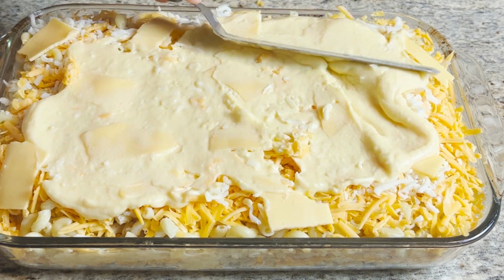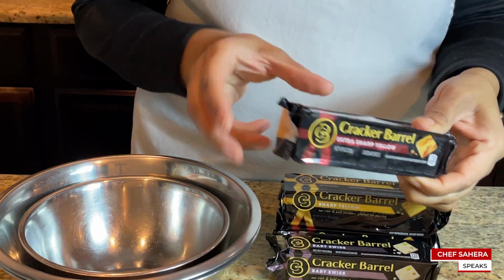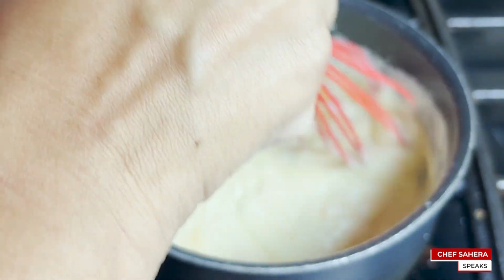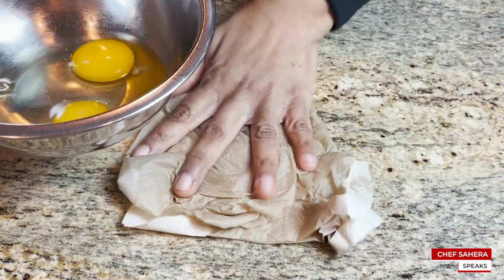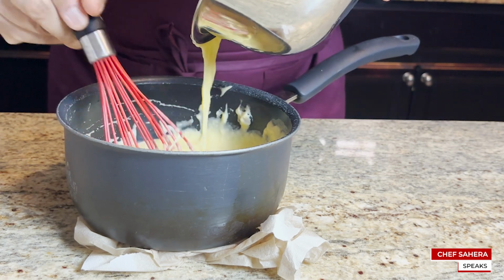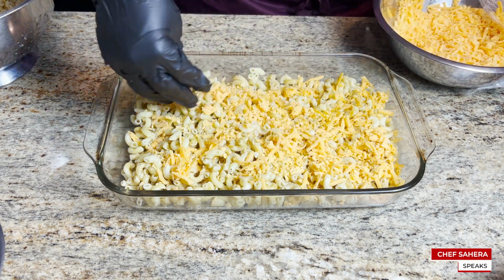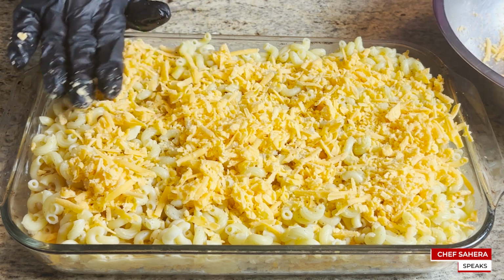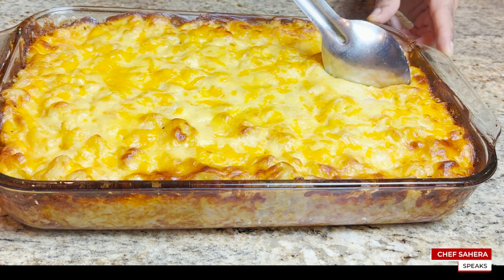Macaroni and Cheese | Chef Sahera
Indulge in the ultimate comfort food with my homemade 5-Cheese Macaroni and Cheese! In this video, I'll guide you step-by-step through creating this   cheesy delight from scratch. It's one of my most requested recipes and perfect for any occasion—whether you're cooking for family, bringing a dish to a potluck, or simply treating yourself!